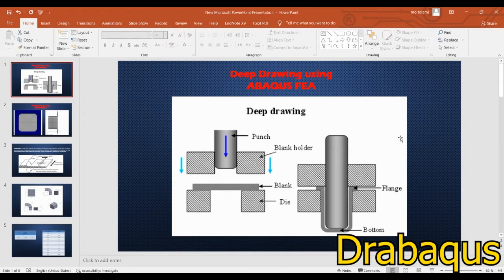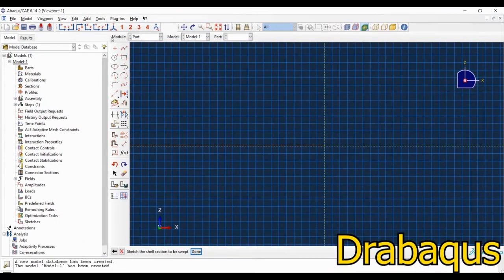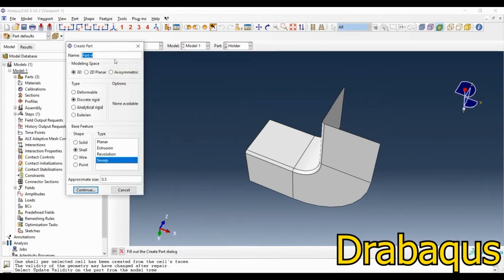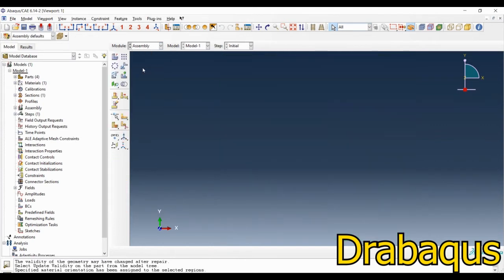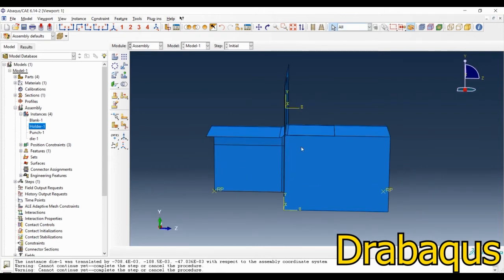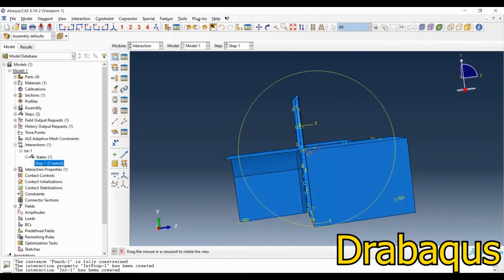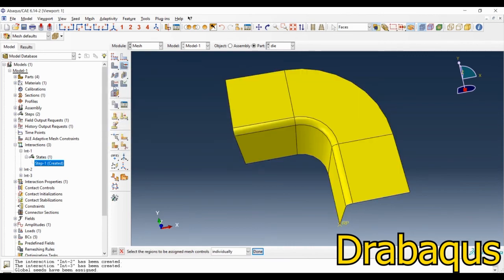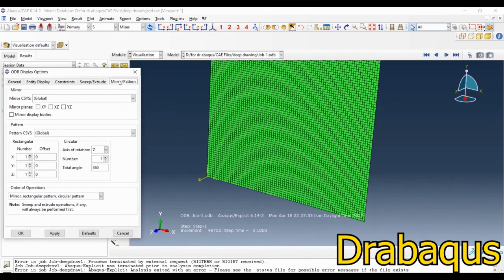3D Deep drawing - Full Tutorial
Deep drawing is a sheet forming process in which a blank sheet is radially drawn into a forming die by the mechanical action of a punch. It is thus a shape transformation process with material retention. The process is considered "deep" drawing when the depth of the drawn part exceeds its diameter.

In this video, we modeled a deep drawing process step by step with presentation.
preparation and presentation of video by mohammad tolami